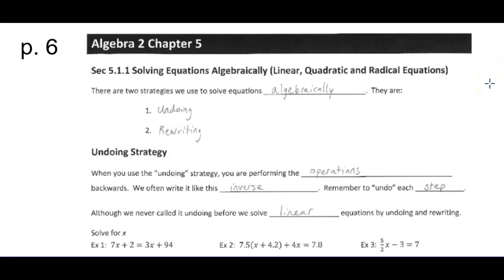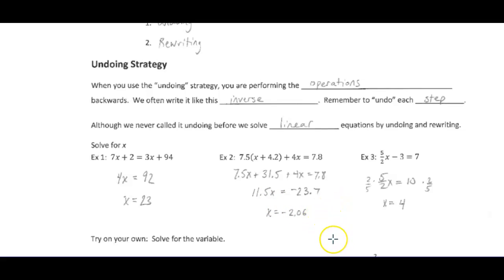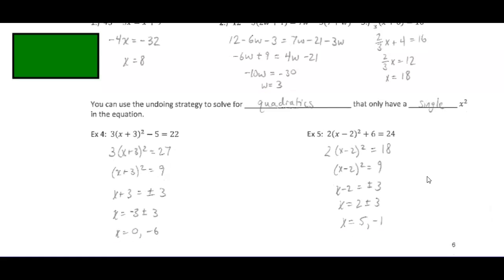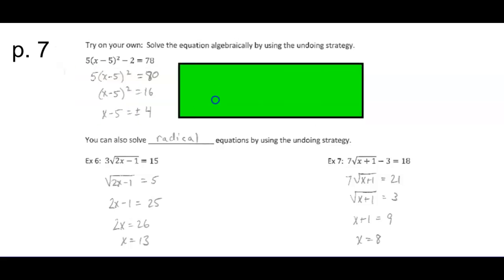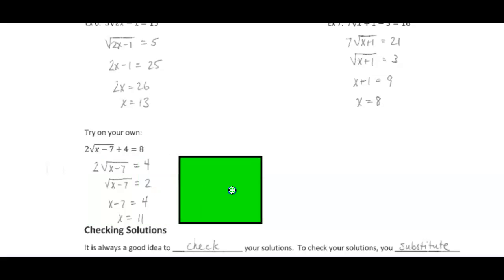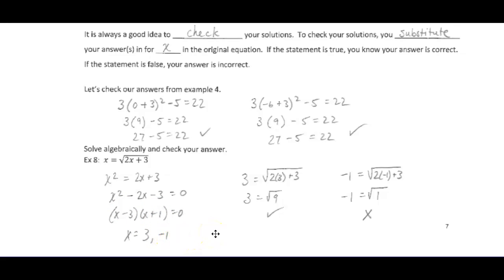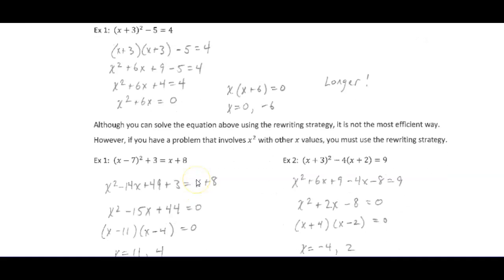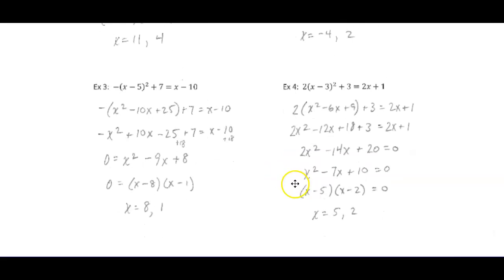HAlg2 Lesson 5.1.1